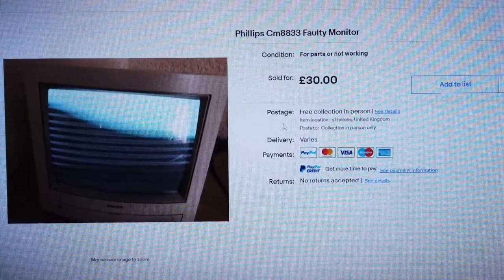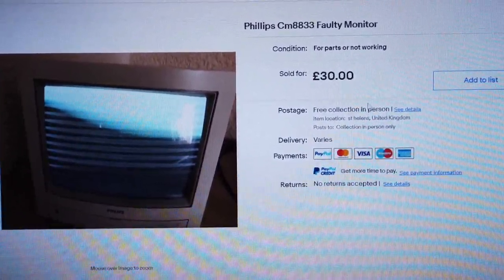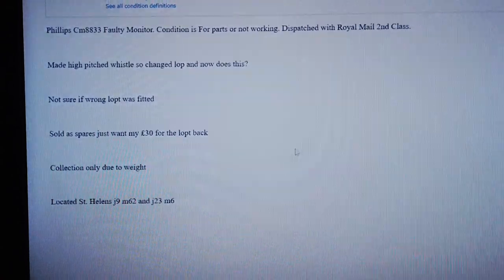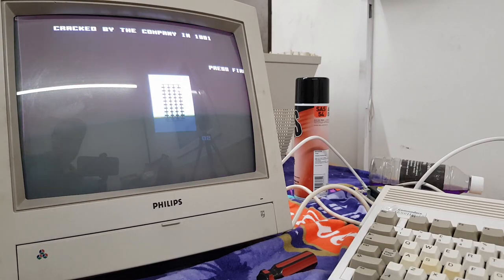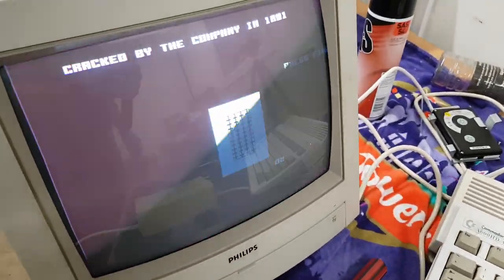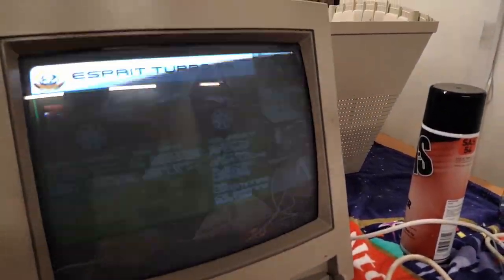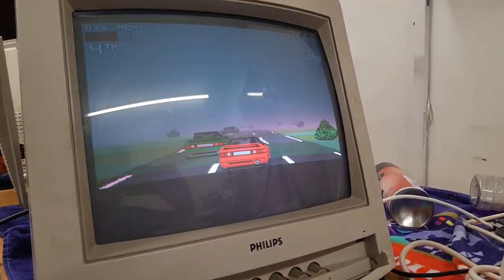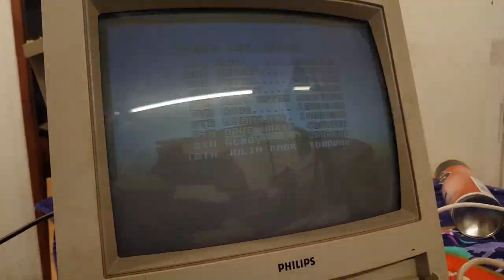Fixing A Broken Philips CM8833-MK2 Monitor (A £30 Ebay Purchase) CM8833-II - DJI Osmo Pocket -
cinematics & footage with clear case amiga 1200 filmed with a dji osmo pocket.

raw fixing footage filmed with a samsung galaxy s8+ mobile phone.

edited in davinci resolve 16 studio.

DO NOT ATTEMPT ANY REPAIR ON ANY CRT MONITOR OR TV UNLESS YOU ARE A PROFESSIONAL OR CONFIDENT AT LEAST.

PLEASE MAKE SURE YOU DISCHARGE ANY CRT TUBE BEFORE ATTEMPTING ANY REPAIRS...THESE THINGS PACK A SEVERE ELECTRICAL PUNCH.